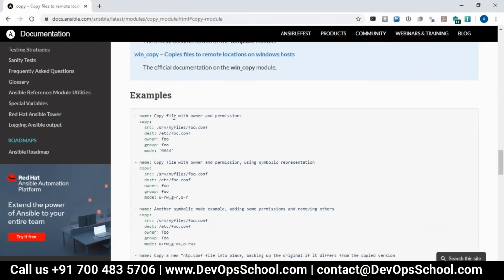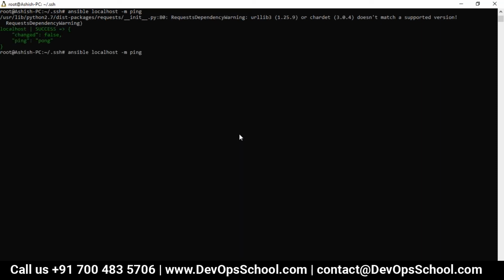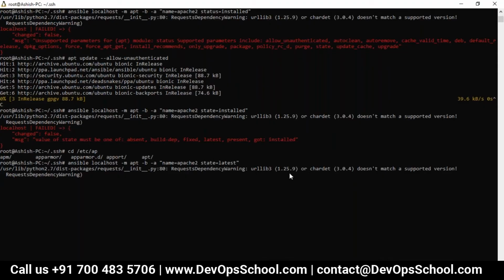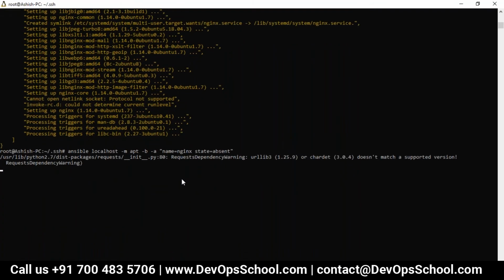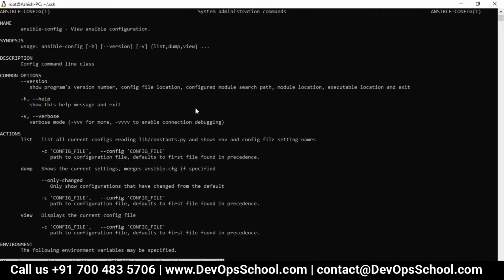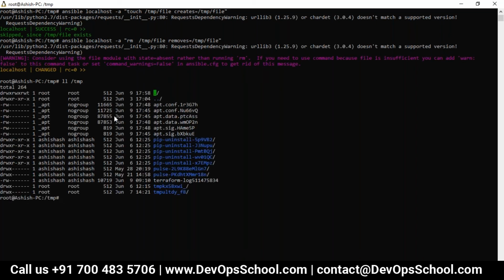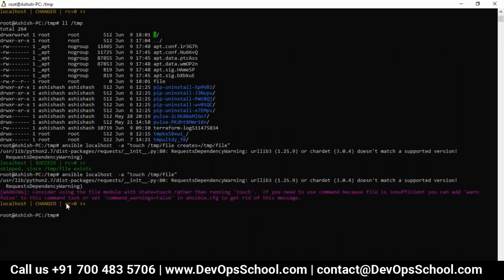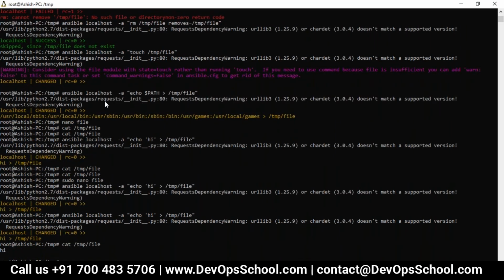Ansible with network module (Part 04) — By DevOpsSchool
Following are the topics covered in the video:

~Introduction of Configuration Management
~Understand the problems in Servers config management
~Finding out the solutions for Servers config management
~What is Ansible
~Benefits of Ansible
~Ansible Vs Chef Vs Puppet
~Ansible Architecture
~Setup Ansible Developement Environment
~Introduction of Ansible Commands lines
~Introduction of Ansible Modules
~Introduction of Ansible Play
~Introduction of Ansible Playbook
~Introduction of Ansible Configurations
~Introduction of Ansible Inventory
~Writing a Play Using Modules
~Writing a Playbook
~Writing a Inventory
~Running a Playbook in Local Server
~Running a Playbook in Remote Server

FREE Ansible Videos Tutorials Reference for

- Anyone who in IT/Software and EC domain, Can become a devops engieer.